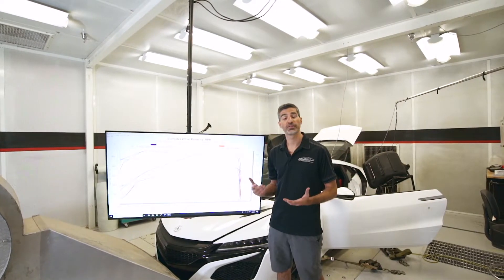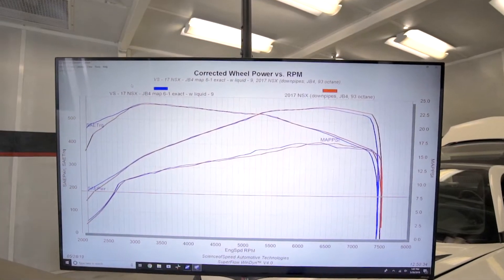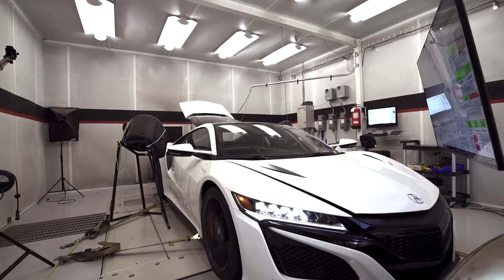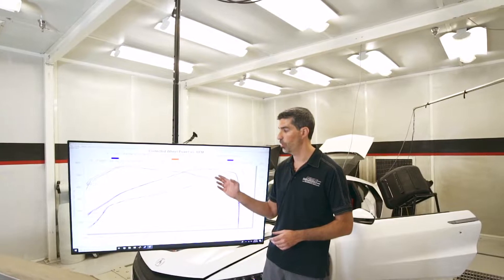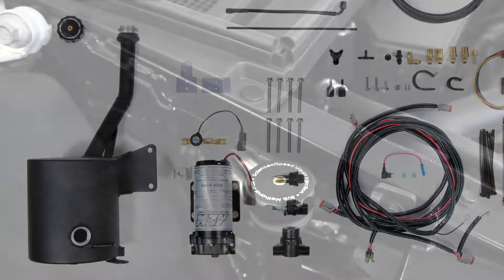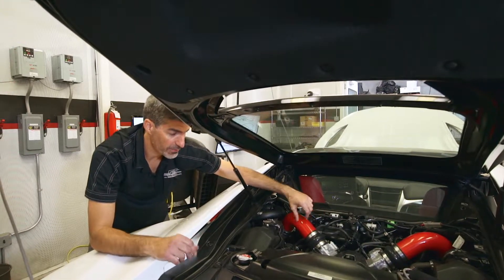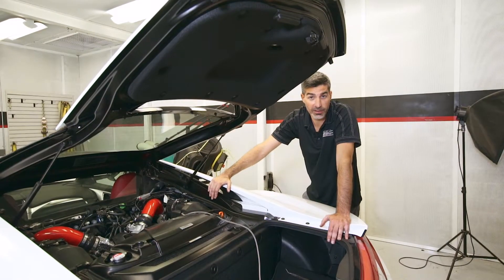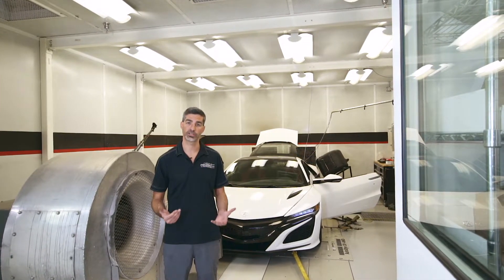ScienceofSpeed Liquid Injection System Introduction - NSX, 2017-on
The ScienceofSpeed Liquid Injection System for the Second Generation NSX injects a high-pressure mist to improve and maintain consistent engine performance. Working in conjunction with the JB4 Tuning Box, the liquid injection system creates a feedback loop to improve engine performance when liquid injection flow is verified. The ScienceofSpeed Liquid Injection System is also available as a stand-alone system for unmodified NSX to improve consistency of engine performance during track use. The system includes NSX-specific reservoir, billet injector plates, pump, and controller. All components mount to factory mounting points, no modification to the vehicle required for installation.